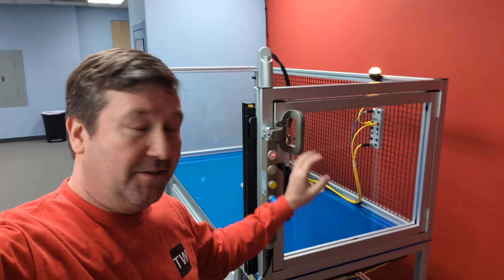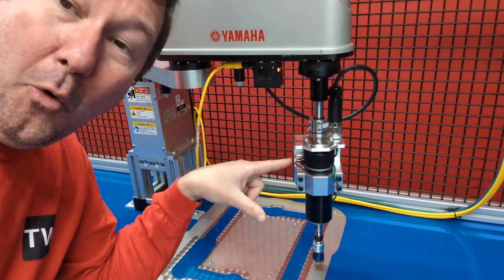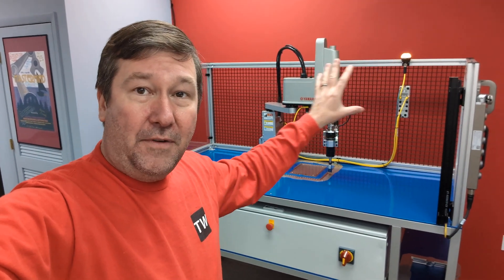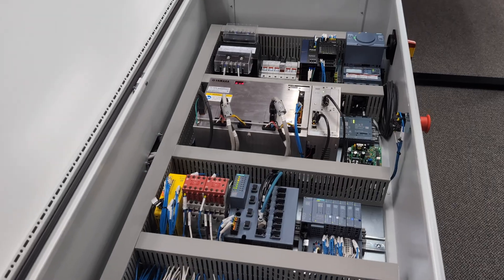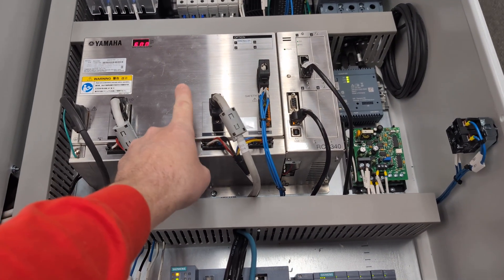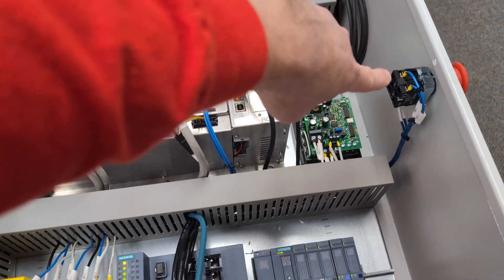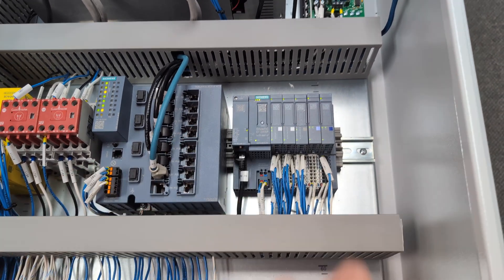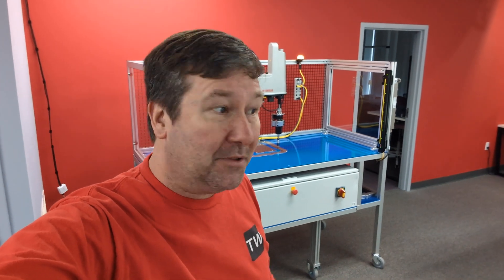The Control Panel "Roast Me" Challenge! PLC Automation Design Review!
The Hidden Cost: What Happens If You Don't Critique Your Work?

You are challenged to critique our Smart Manufacturing Cell Trainer! We've fixed some issues like motor mounting and cable management. What would you do differently, or what's missing from an industrial perspective? Your feedback helps us improve and inspires future videos!